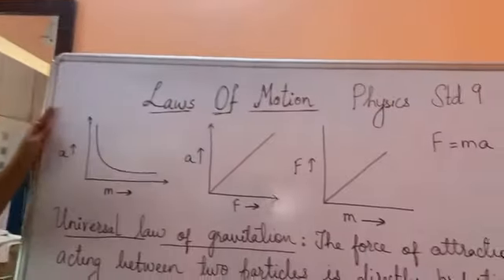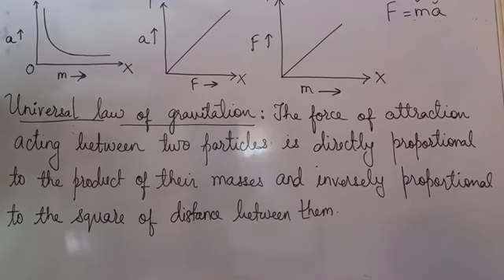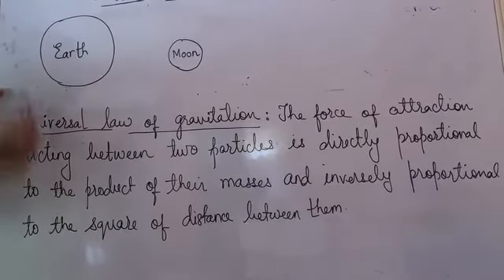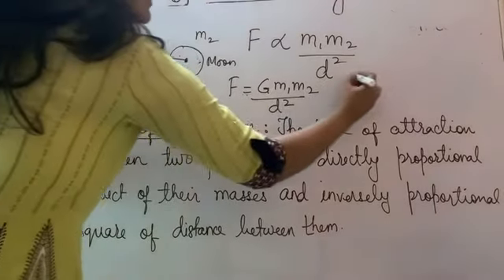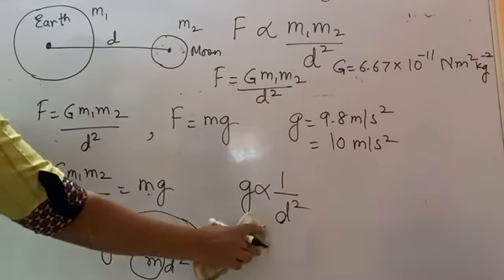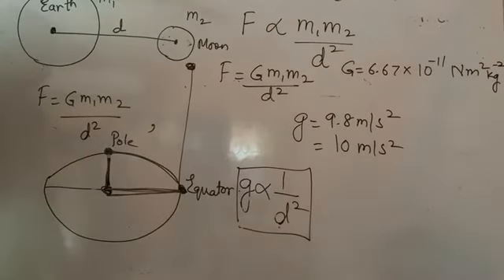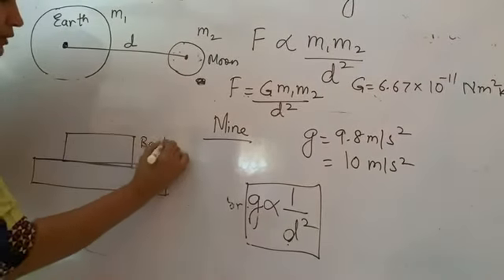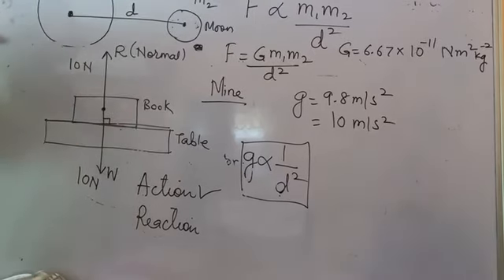Physics Laws of Motion Part IV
Explanation and third law